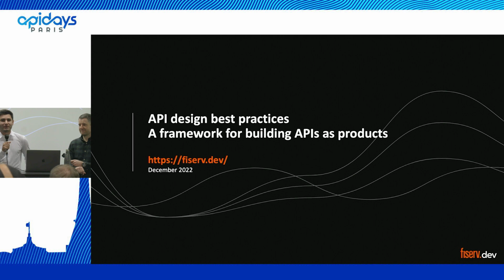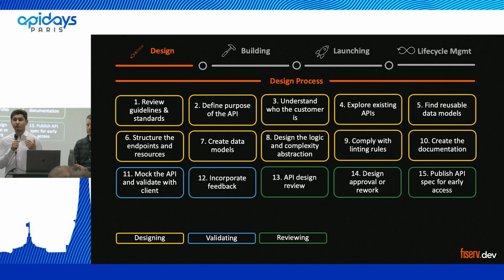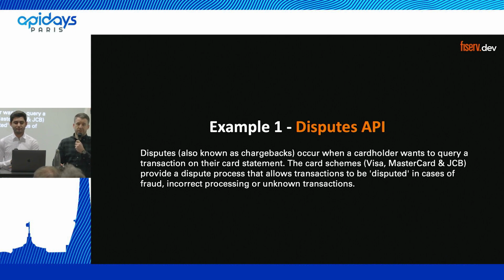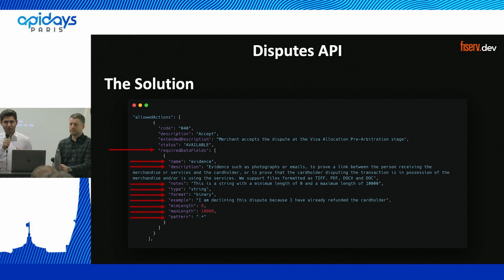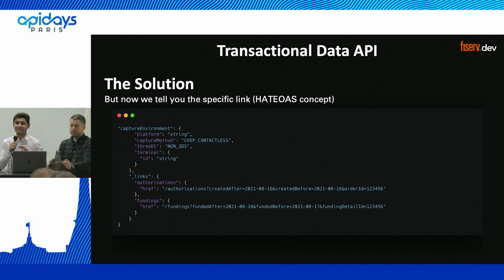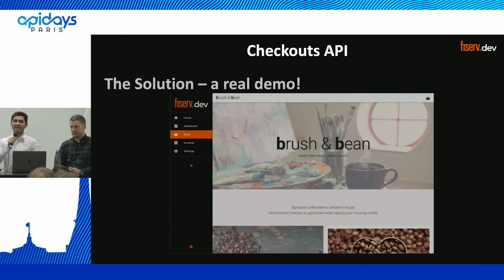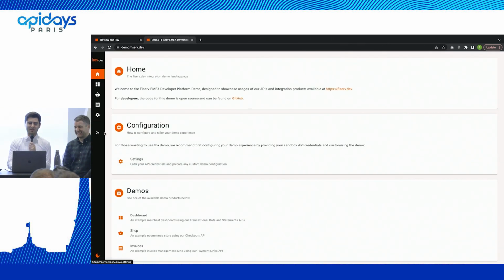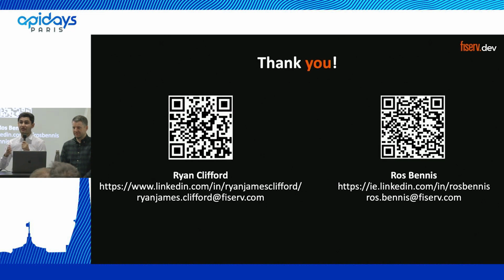Apidays Paris 2022 - API design best practices - a framework for building APIs as products